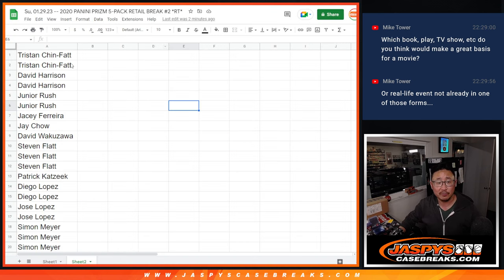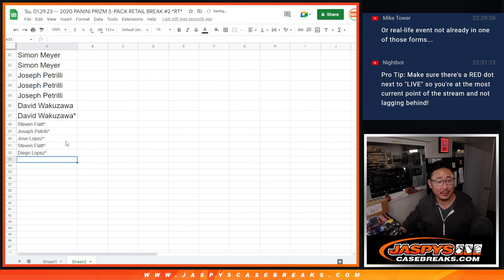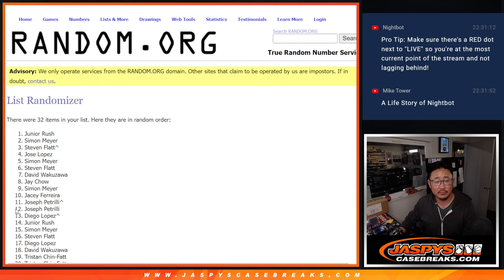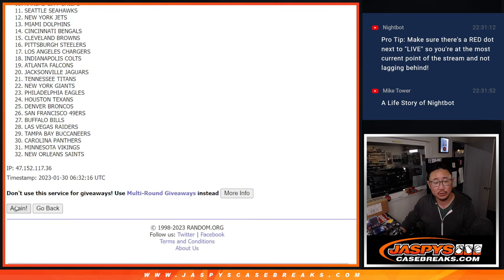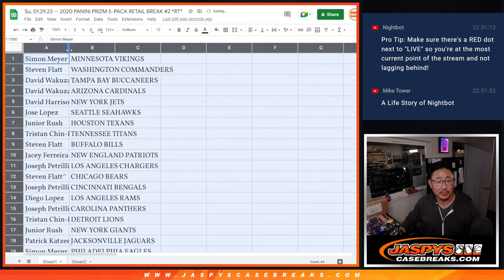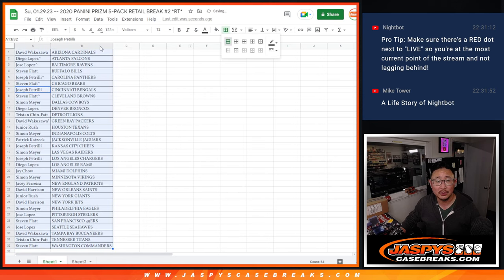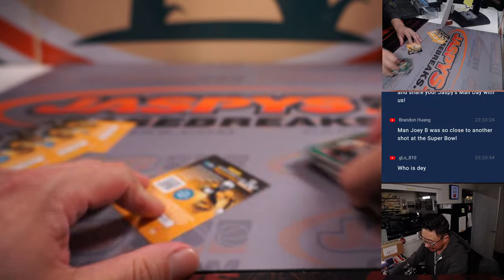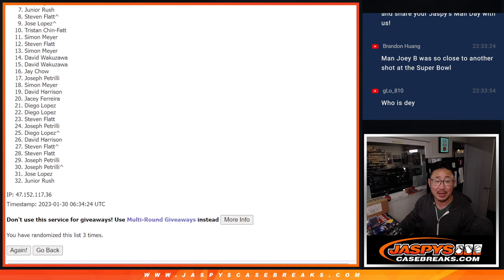Su, 01.29.23 -- 2020 PANINI PRIZM 5-PACK RETAIL BREAK #2 *RT*